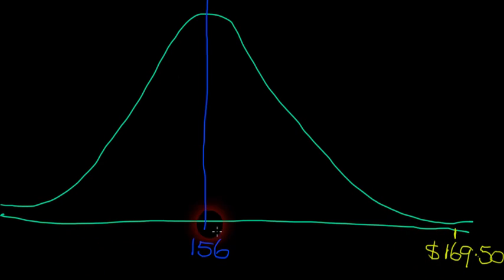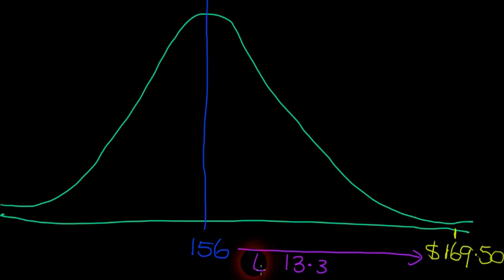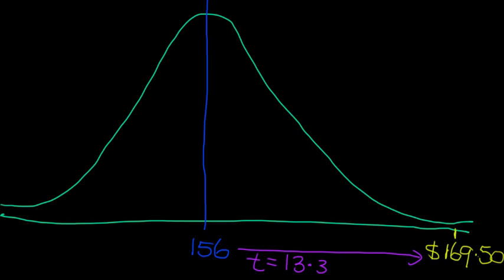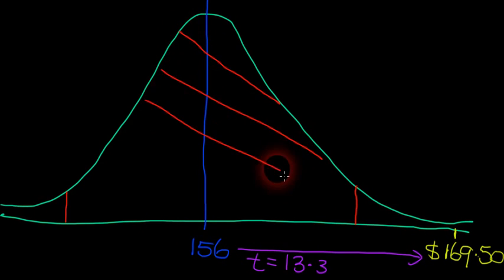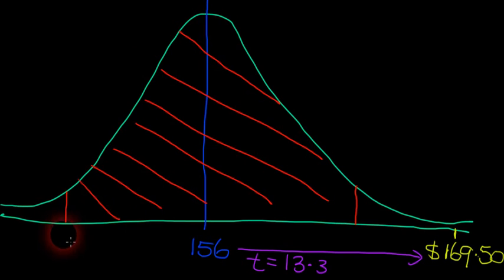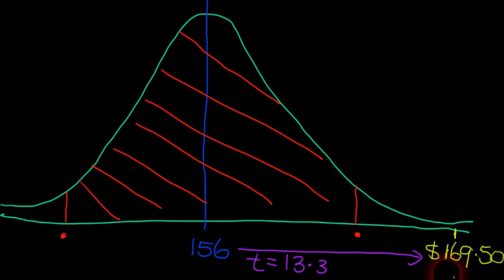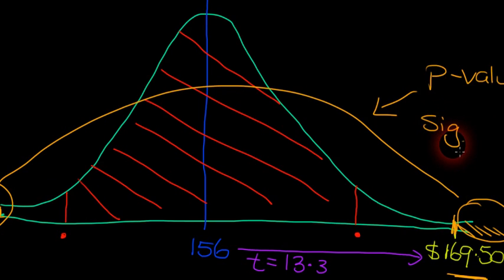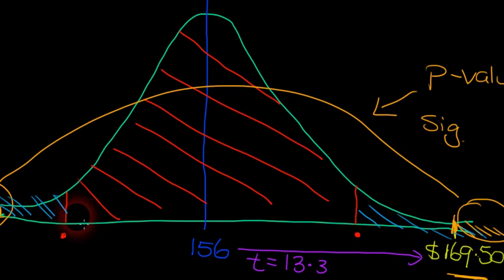Wagga Shoppers explained 1